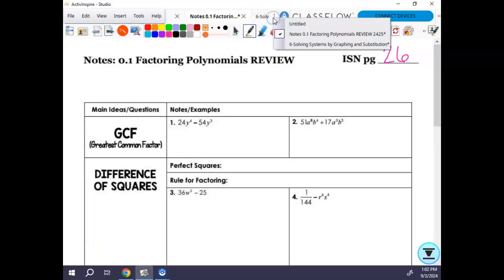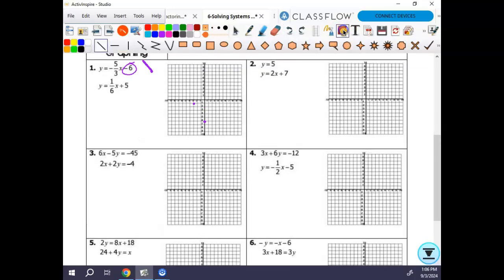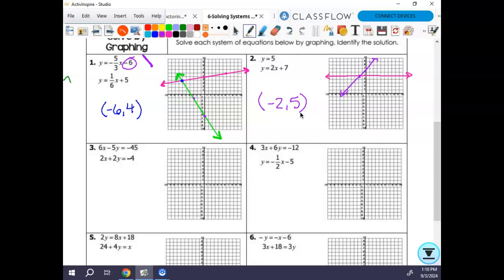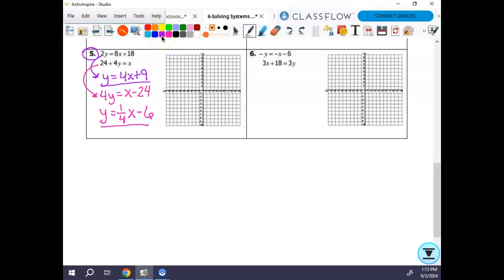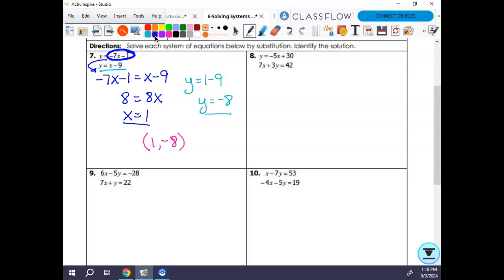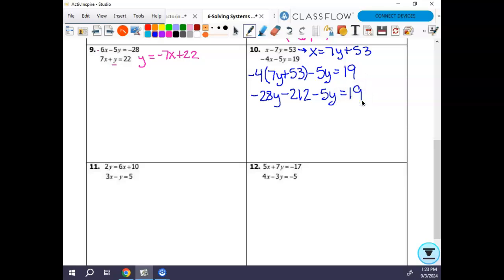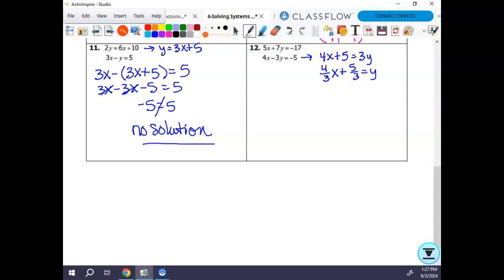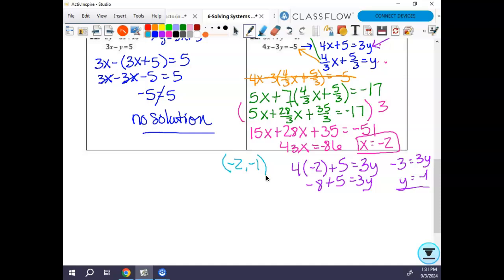Solving Systems - Graphing and Substitution CA2425